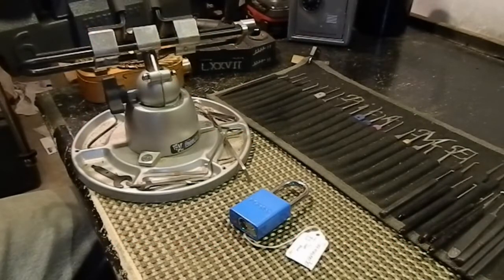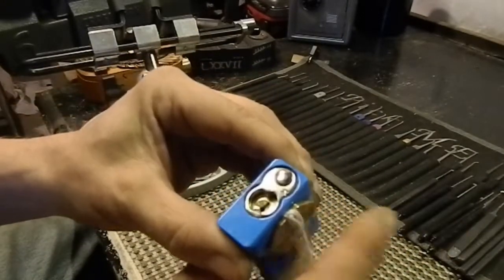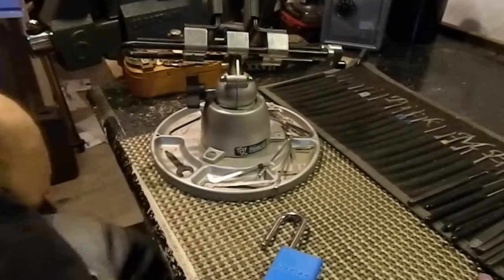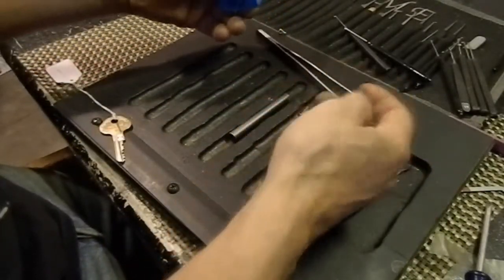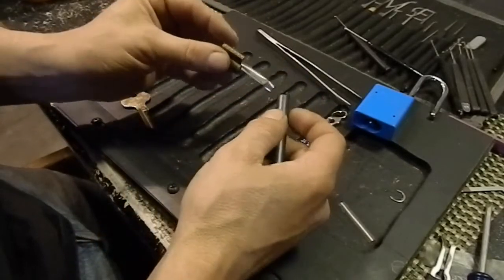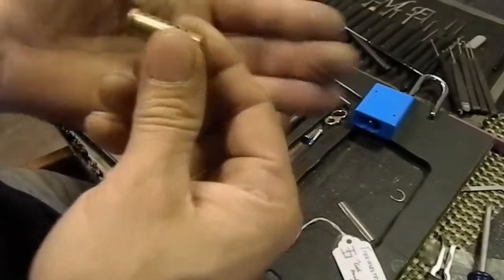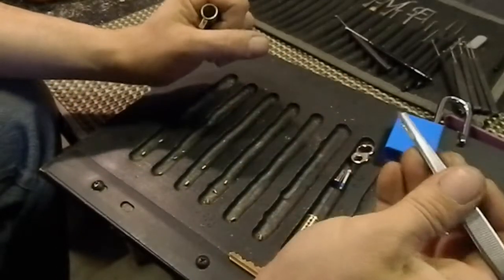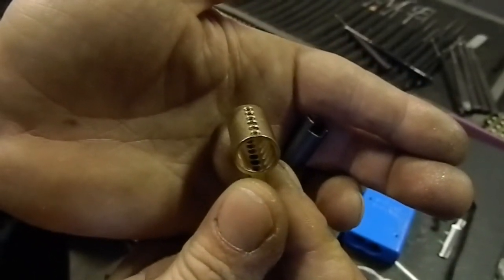(351) "Cool Hand Luke" Master 6835 padlock (Pinned by Trekmaster30) Spp'd and gutted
Thank you Trekmaster30 for this awesome lock!!